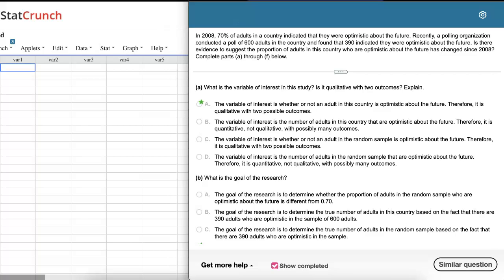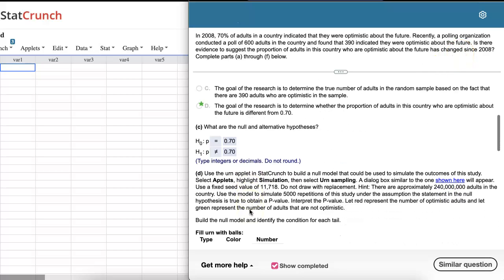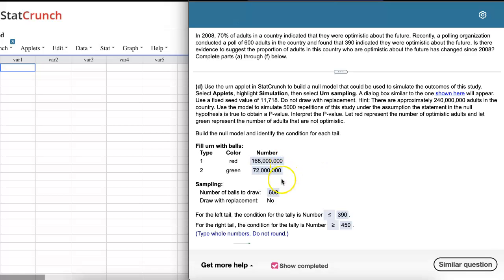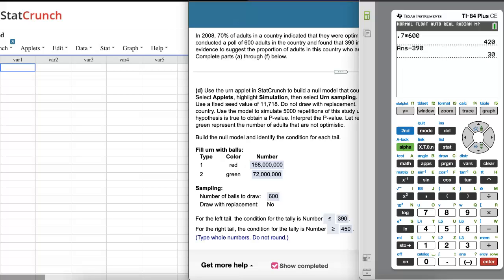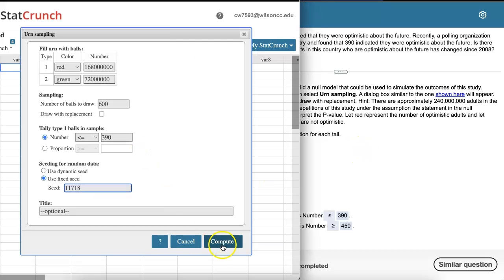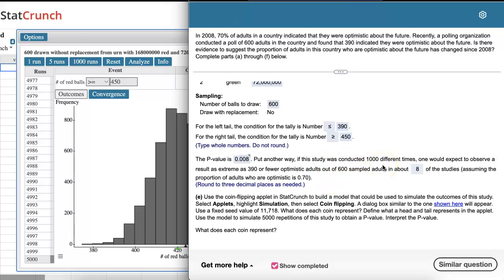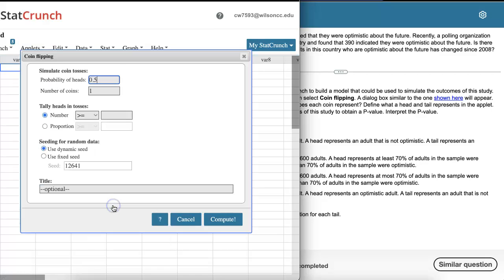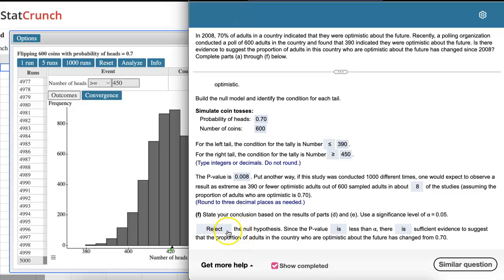MAT 152 10.2A.7 Use simulations to test hypotheses - urn and coin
Use simulations to test hypotheses about a population proportion.